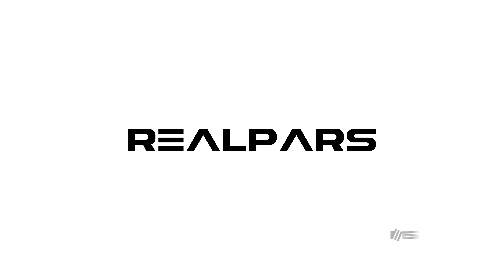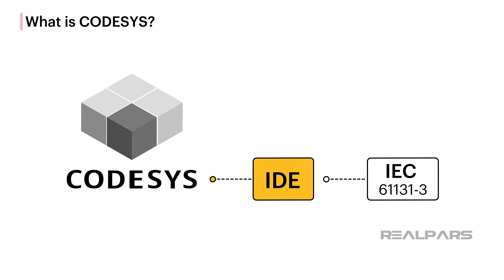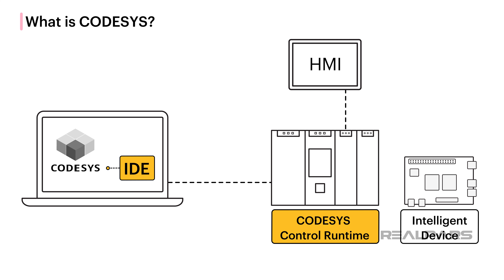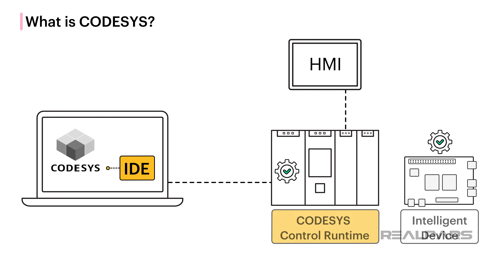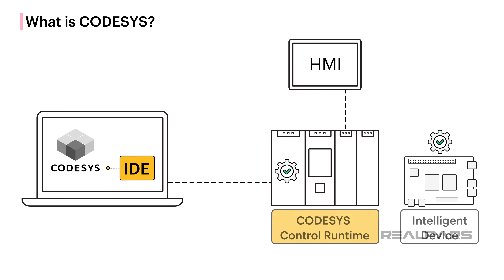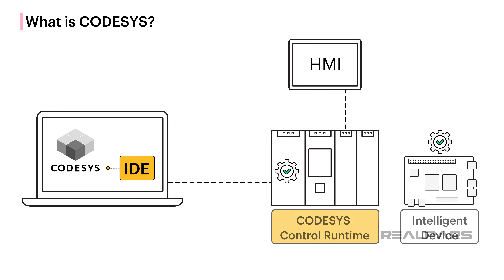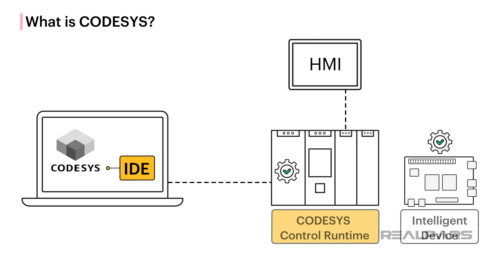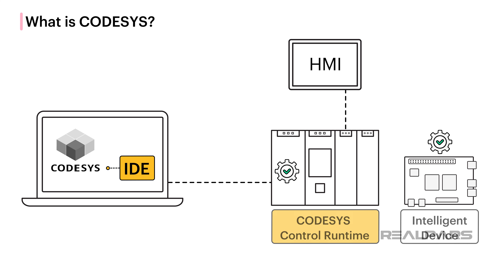CODESYS Basics | What is CODESYS and Why is it Important?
▶ Ready to level up your industrial automation skills? Look no further than RealPars! With easy-to-follow courses and certificates, you can boost your knowledge in this field quickly - all from the comfort of your home.

⌚Timestamps:
00:00 - Intro
00:35 - What is CODESYS?
02:40 - Why is CODESYS Important?
05:42 - Is CODESYS Popular?
06:28 - Wrap-Up

Today, we will introduce you to CODESYS, one of the most exciting technologies in the industrial automation space in the last few years. You will learn what CODESYS is, why CODESYS is important, and how you can invest in your career by learning CODESYS starting today.

When people talk about CODESYS, which is short for COntrols DEvelopment System, they are really talking about two related pieces of software.

1) The first piece of software is an Integrated Development Environment known as the CODESYS Development System.

Programmers and controls engineers can use the CODESYS Development System to write control applications using the IEC 61131-3 programming languages and to create visualizations for those control applications.

In case you are not familiar with it, the IEC 61131-3 standard is an international standard that defines the programming languages used to program PLCs.

The programming languages defined in this standard include Ladder Diagram, Function Block Diagram, Structured Text, Instruction List, and Sequential Function Chart.

2) The second piece of software is a runtime. The runtime executes applications developed in the CODESYS Development System and serves the visualizations for those applications to clients.

The CODESYS runtime is typically installed on a PLC but can be installed on any intelligent device that meets the runtime's minimum requirements, such as a Raspberry Pi.

When the runtime is installed on a device, we say that the device is CODESYS-compatible since the device can execute CODESYS applications.

This is a really exciting feature of CODESYS because it allows programmers and controls engineers to develop truly hardware-independent applications.

3S, the company behind CODESYS, is a software company. They develop the CODESYS Development System and runtime and generate revenue by licensing the runtime to PLC manufacturers.

By partnering with CODESYS, PLC manufacturers can focus on their core competency of building innovative PLC hardware and leave the software development to CODESYS, who specialize in developing control software.

By learning CODESYS, PLC programmers can learn how to use the CODESYS Development System and use those skills to develop control applications for any CODESYS-compatible PLC.

This makes a programmer’s PLC programming skills more transferable and reduces the need for retraining when moving from one job to the next.

Since so many individuals and companies are using CODESYS, a lot of feedback is given to 3S which allows them to rapidly introduce and test new features, and discover and fix bugs in the software.

This is one of the reasons why the CODESYS Development System is so advanced with innovative features like Object Oriented Industrial Programming included.

One of the best things about CODESYS is that you can download and use the CODESYS Development System for free

At the end of the course, you will receive a certificate of completion signed by Wago (@wagonederland1394  ) proving that you know the basics of developing PLC applications with CODESYS.